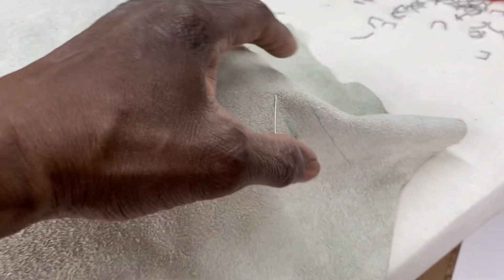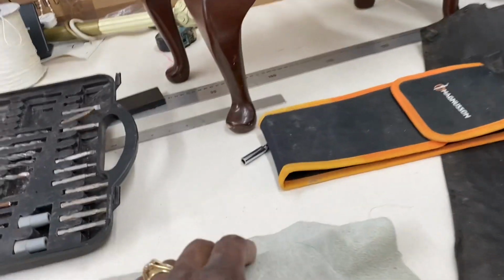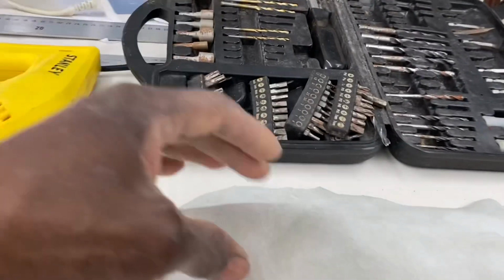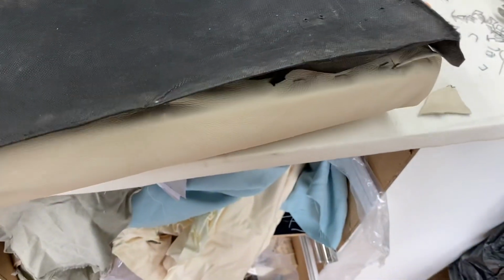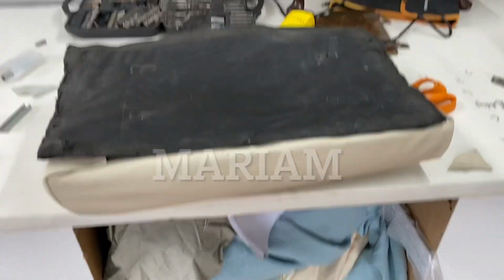How to reupholster a footstool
Recovering a footstool is a fun and rewarding DIY project. Here are some general steps to help you get started:

1. Gather materials: You'll need fabric for the new cover, a screwdriver (if your footstool has screws), scissors, a staple gun, and staples.

2. Remove the old cover: If your footstool has a current cover, carefully remove it using a screwdriver (if needed) and detach any staples or fasteners holding it in place.

3. Measure and cut the fabric: Lay the fabric flat and place the footstool on top. Measure the dimensions needed to cover the top and sides, leaving a few inches of excess fabric for wrapping around.

4. Attach the new fabric: Starting from one side, pull the fabric taut over the footstool and use the staple gun to secure it in place. Work your way around, pulling the fabric evenly as you staple. Be mindful of any folds or corners to create neat, smooth edges.

5. Finish the corners: For clean corners, fold the fabric like gift wrapping and staple it neatly. Trim any excess fabric.

6. Reassemble (if necessary): If your footstool had screws or fasteners, reattach them securely.

7. Add decorative touches (optional): You can embellish the footstool with buttons, piping, or other decorative elements if you like.

Remember, each footstool may vary, so adjust the steps according to your specific project. If you're unsure, you can find online tutorials or seek advice from a local upholstery shop. Happy recovering!

Mariam, who is my student who insisted on having lessons, despite the condition that I was in, didn’t mine the mess of my workroom,  that mentality encouraged me to make space in my work room, so that we can do something to help her on her way to learn about the business.

Subject are; How to work out formulas and how to make curtains & Blinds. How to measure windows. How to price up jobs. What tools to use for blinds or curtains, and to be professional in her approach to her customers.

After the lessons with Mariam, I decided to get on with an bit of soft furnishing around my house. So recovering my footstool which was in badly need of a new facelift.

Now, I don’t want to bore you with all the little details and prolong this video, I will only show you what you need to see and you can imagine with your common sense the rest.

How I got to this point, step-by-step: First. Strip the old fabric off exposing the Foam, then you lineup the new fabric that you intend to use. In this case it ￼is a cream leather fabric. I now stitch the four corners even though I didn't stitched the corners down previously in the past, I just folded it over, that is Optional. I then proceeded to staple it down and stretching as I go along, next step was to put the black lining back on and to finish off by stapling, that also helps to hold down the leather making it more firm and stable, following on putting back by screwing the flap back on and then screw the body of the footstool back to the legs to the hinges. Hence, completing my tasks. And here we have it, a footstool recovered to last another two or so years.

The purpose of this video is to encourage those who want to learn another trade like this. Please get in touch and I can do the same for you. I will showing you all that I know to help you on your way for a new venture in life.

Please ring:
Des Swags
This is a business line between 9:00am - 6:00pm

I am here to help.
My trade as a machinist is a dying trade.